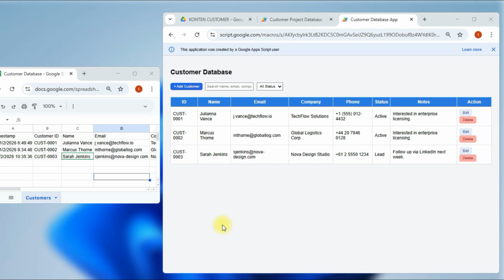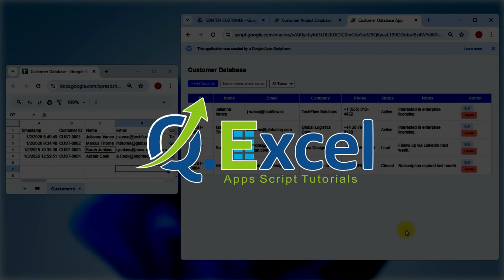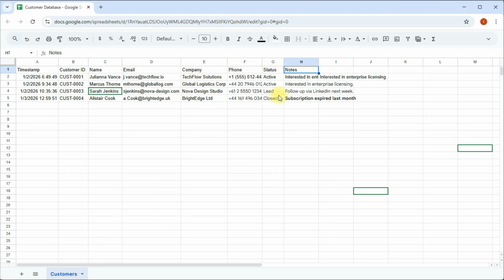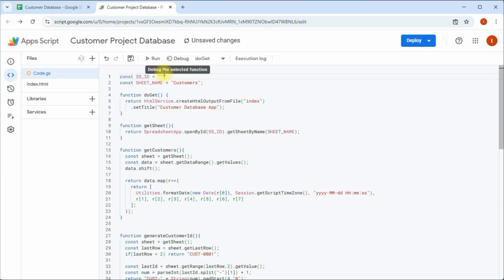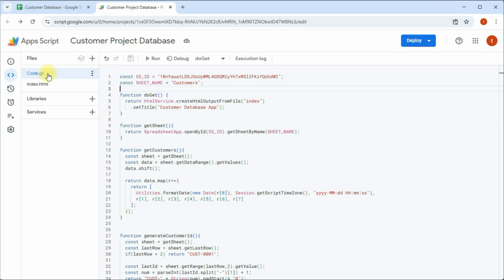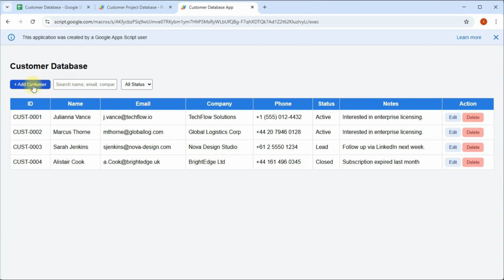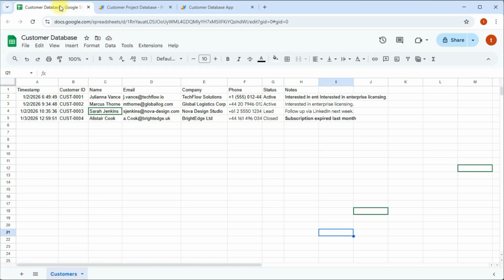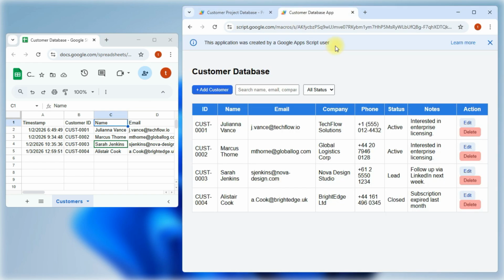Build a Web App Using Only Google Sheets (No Backend, No Database, Free Hosting)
Learn how to build a fully functional web application using only Google Sheets and Google Apps Script. No backend servers, no traditional databases, and zero hosting fees. Everything is powered by Google Sheets acting as your real-time database.

📌 KEY MOMENTS (Timestamps):
0:00 — Intro & Web App Preview
0:23 — Full Demo (CRUD in Action)
1:02 — Setting up the Google Sheets Database
1:53 — Backend Logic (Code.gs) & Spreadsheet ID
3:00 — Designing the UI (Index.html)
3:59 — Deploying to the Web (Making it Public)
4:59 — Final Testing (Search, Edit, Delete)
6:13 — Next Video: Export to Excel/PDF

🚀 WHAT YOU WILL LEARN:
- Using Google Sheets as a powerful backend database.
- Building a complete CRUD system (Create, Read, Update, Delete).
- Connecting HTML & JavaScript with Google Apps Script.
- Deploying for Public Access (No login required).
- Implementing instant search, filters, and real-time sync.

💡 THIS IS PERFECT FOR:
Custom Internal Business Tools
Lightweight CRM & Customer Management
Startup MVPs & Rapid Prototyping
No-Code / Low-Code Enthusiasts

📂 RESOURCES & DOWNLOADS:
Source Code & Template :

💬 COMMUNITY QUESTION:
Want to learn how to Export your data to Excel or PDF?